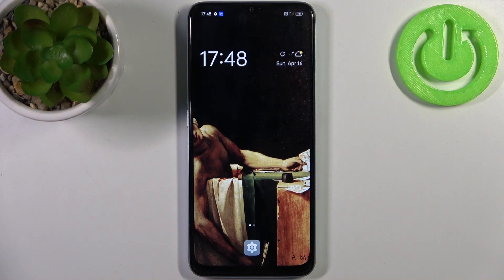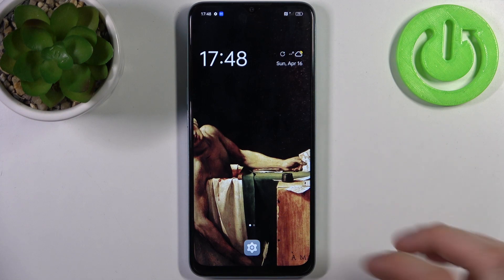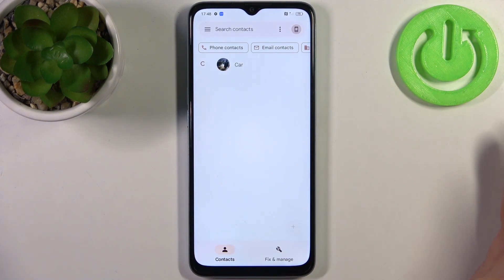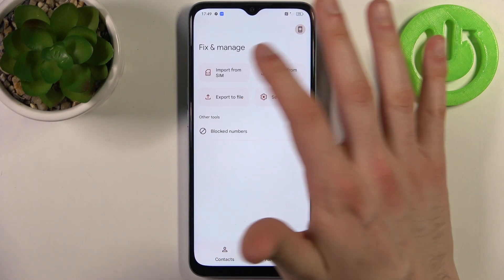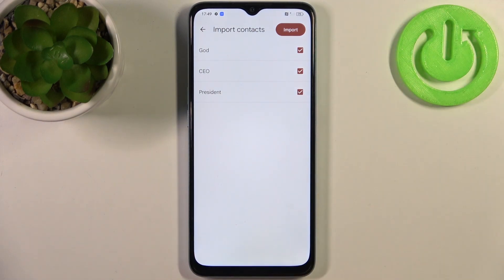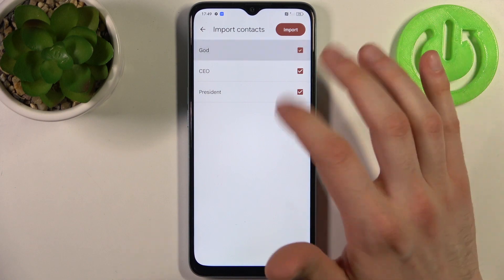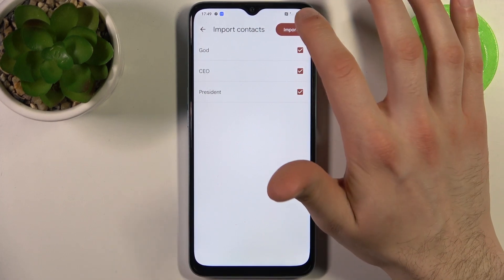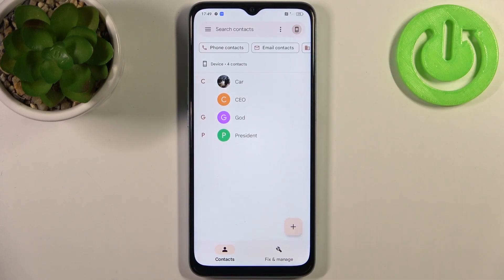How to Copy Contacts from SIM to OPPO A78 5G – Transfer Phone Numbers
Hi there! Have you ever been wondering how you can Copy Contacts on your OPPO A78 5G? In today's video we're going to show you how you can copy contacts on your OPPO A78 5G just in a couple of simple steps. In case if you bought yourself a new OPPO A78 5G, and now wondering how you can copy contacts from your previous smartphone through SIM card, then this video is special for you! So if you wish to learn how you can copy contacts on your OPPO A78 5G, all you need to do is just watch this short video to the end, follow the instructions provided by our specialist and try to perform this operation yourself on your OPPO A78 5G.

How to copy contacts in OPPO A78 5G? How to transfer contacts in OPPO A78 5G? How to copy numbers in OPPO A78 5G? How to transfer numbers in OPPO A78 5G?